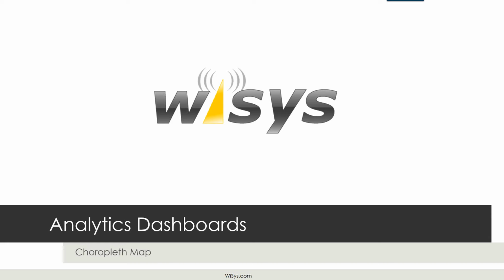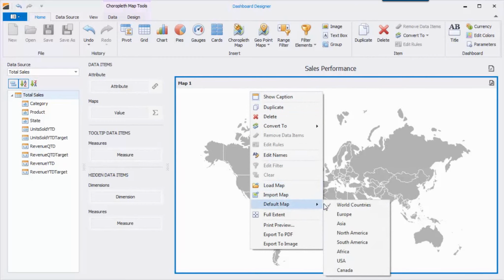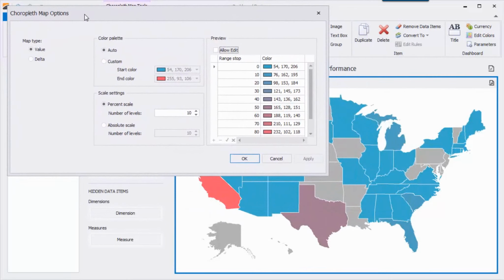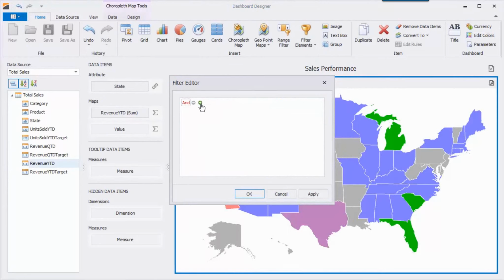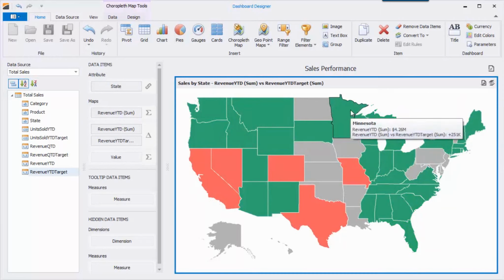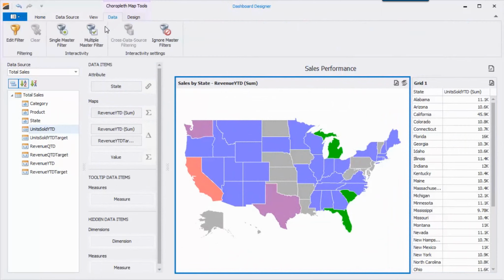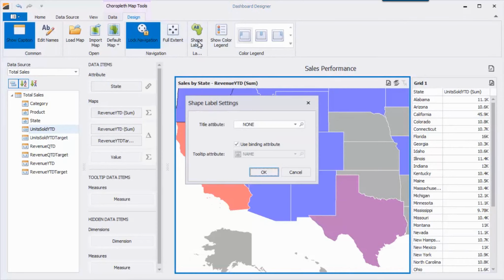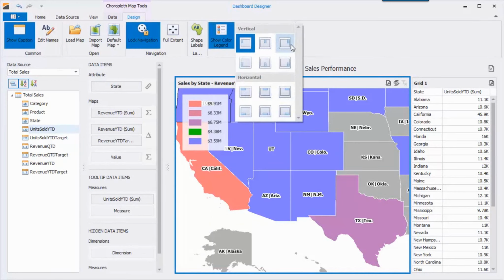Choropleth Map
This item displays a thematic map in which areas are shaded or patterned in proportion to the measurement of the statistical variable being displayed on the map.